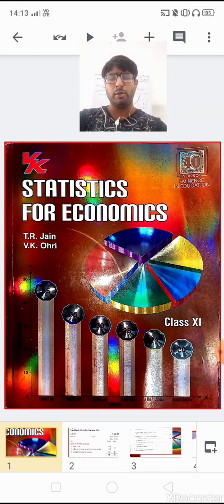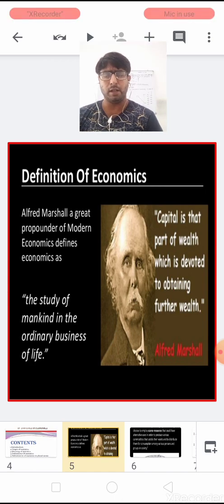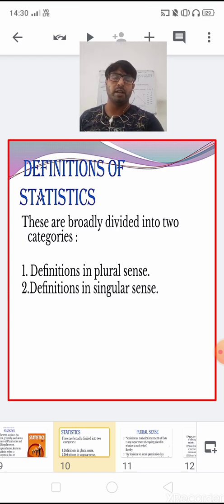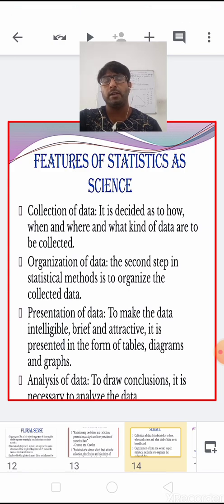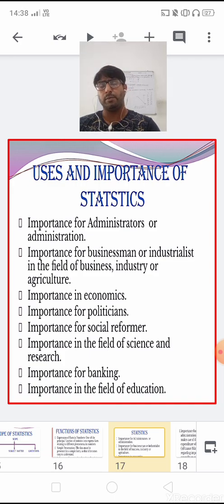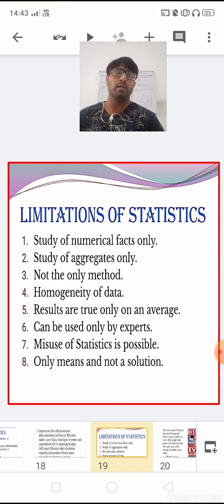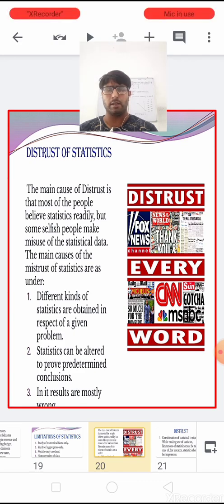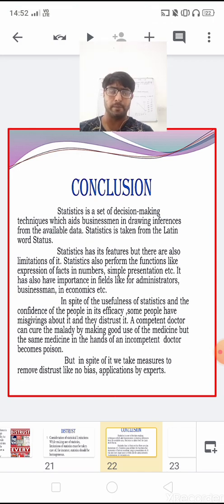Class11 Economics Ch 1 Concepts of Economics And Significance of Statistics in Economics part1 01102